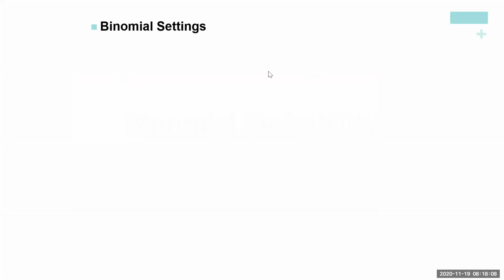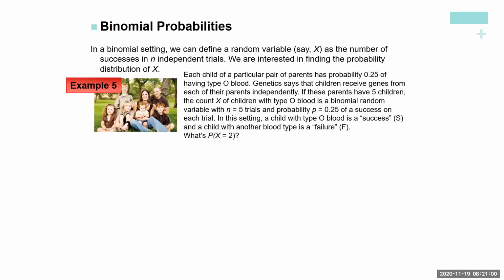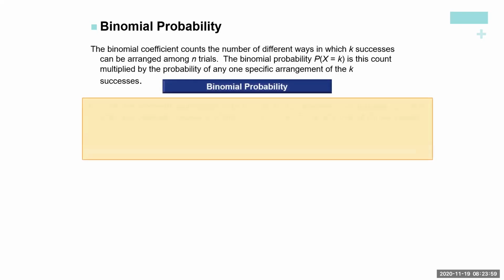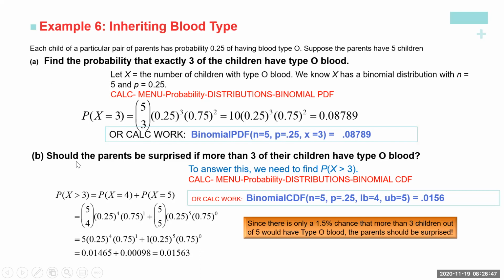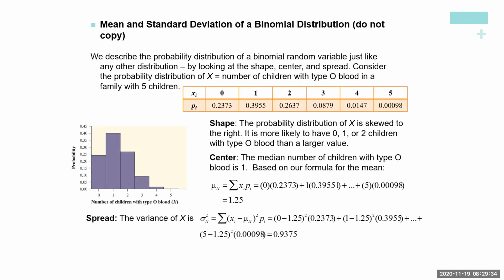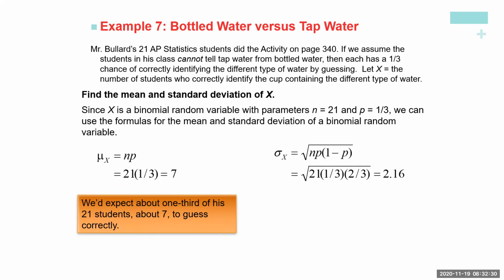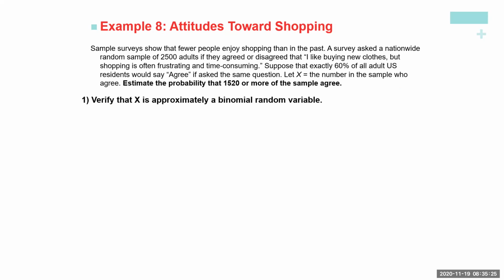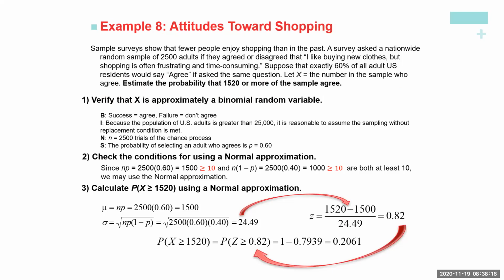Binomial Distribution Notes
Learn about binomial distributions and how to calculate Binomial probabilities.  Prep for AP Statistics exam.

Practice on Khan Academy:
-Identify Binomial Variables
-Binomial Probability Formula
-Calculating Binomial Probability
-Mean and Standard Deviation of a Binomial Random Variable